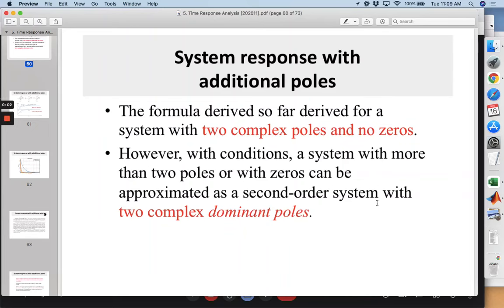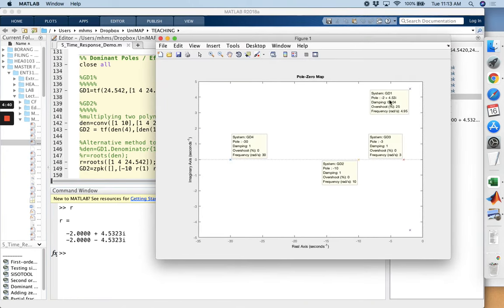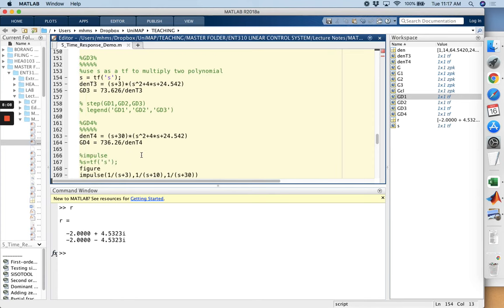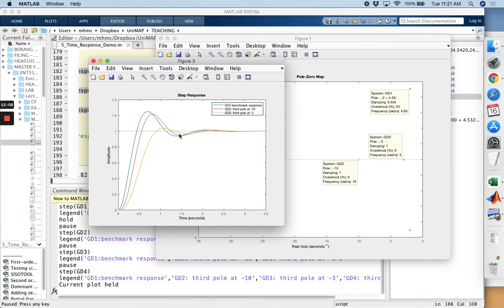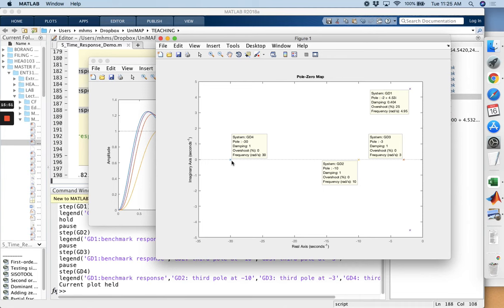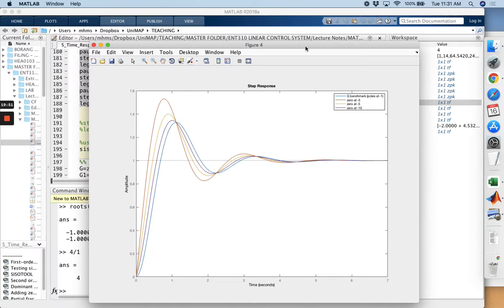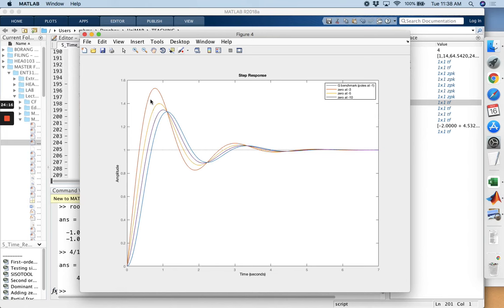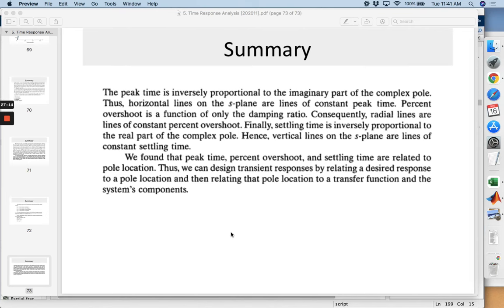Time Response - Higher Order System Using Second Order Approximation, Part 7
00:00 - Effect of additional poles on the overall system response
15:34 - Effect of additional zeros on the overall system response
20:52 - Summary